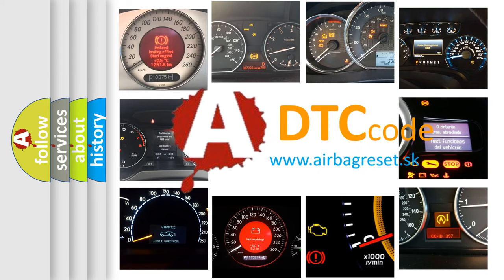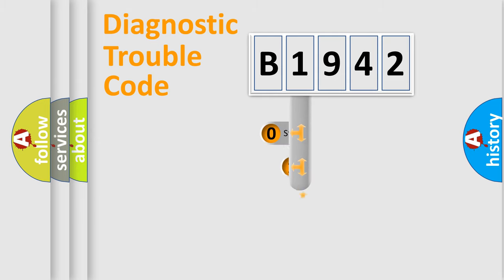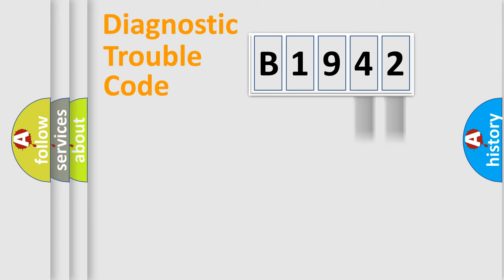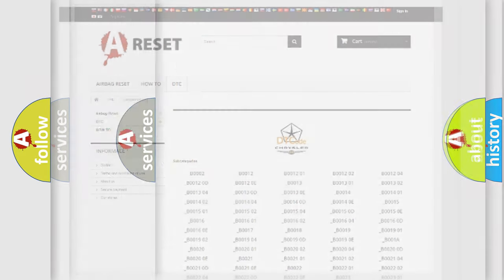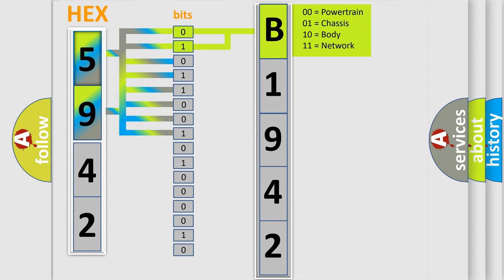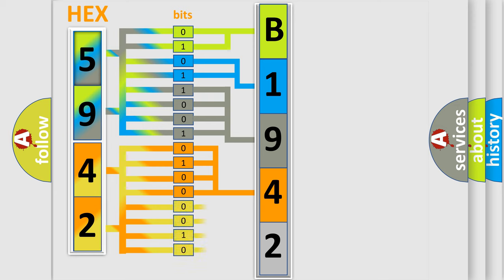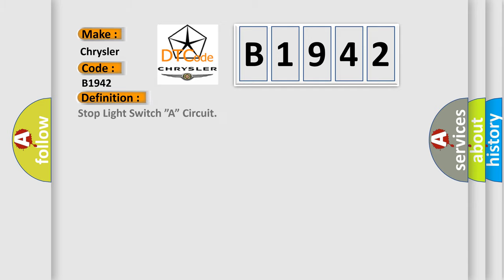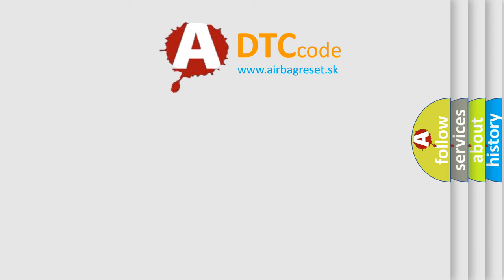DTC Chrysler B1942 Short Explanation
Contents:
0:21 Basic DTC analysis according to OBD2 protocol standard.
1:48 Insight into programming
2:58 A diagnostically understandable description of the Diagnostic Trouble Code
3:05 Basic error definition

Make:
Chrysler
Code:
B1942
Definition:
Stop Light Switch ”A” Circuit
Description:
Stop light switch circuit
Cause: